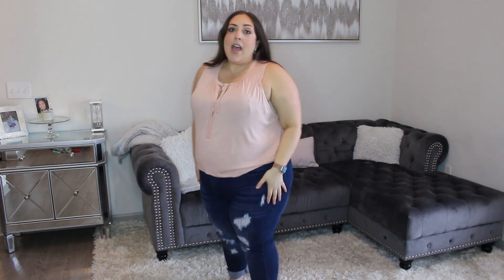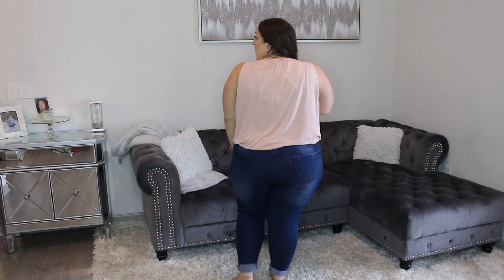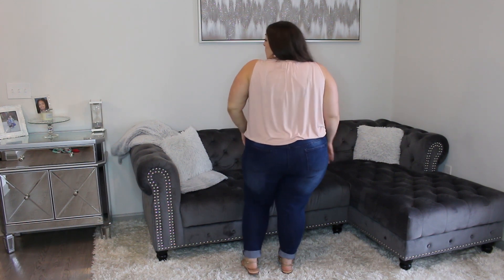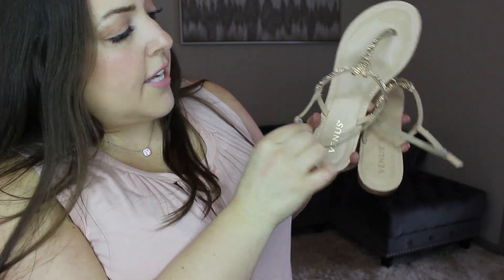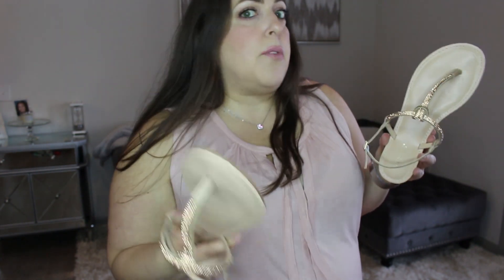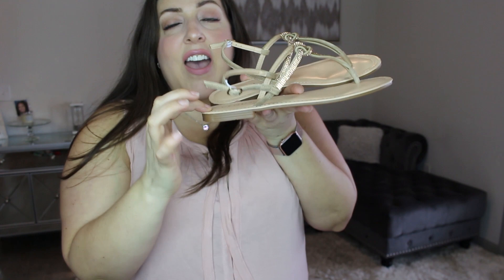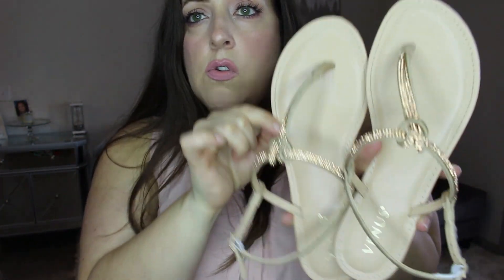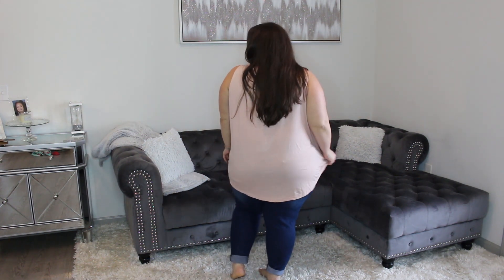VALENTINES DAY PLUS SIZE TRY-ON HAUL | VENUS | PLUS SIZE FASHION TRY-ON HAUL FT. VENUS-MISSGREENEYES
VALENTINES DAY PLUS SIZE TRY-ON HAUL | VENUS | PLUS SIZE FASHION TRY-ON HAUL FT. VENUS-MISSGREENEYES! Hey guys!! In today's video, we are celebrating Valentines Day by doing some Valentines Day outfits that I put together from my Venus haul. I will be trying everything on and giving you outfit ideas, so I hope you enjoy. I appreciate each and every one of my viewers and I love you guys so much! XOXO

❤ Video Links ❤